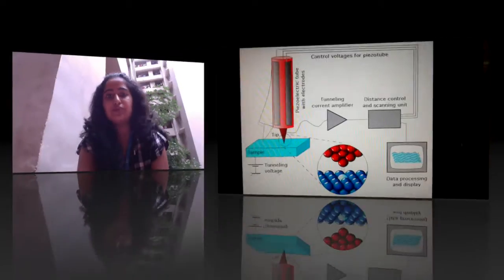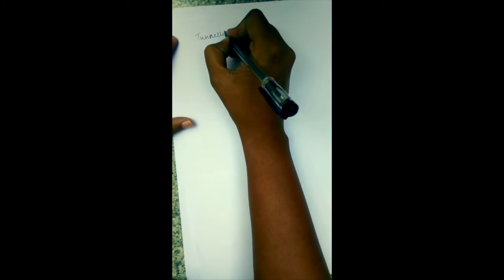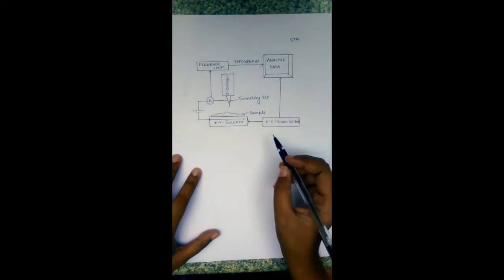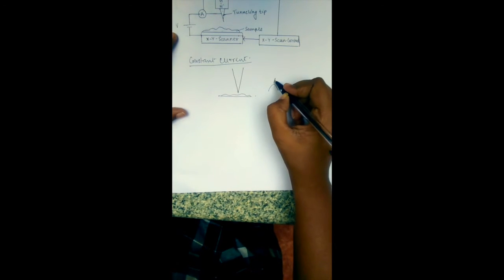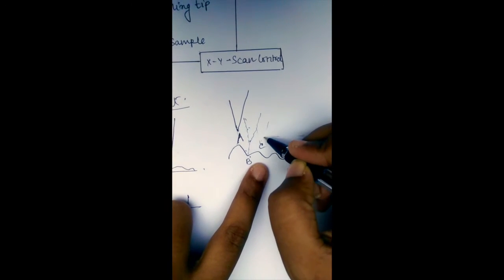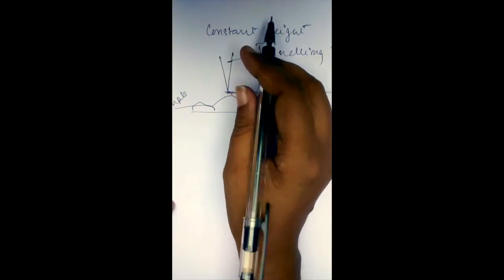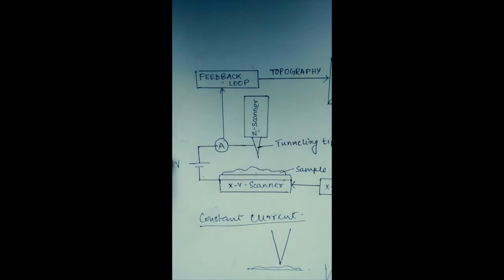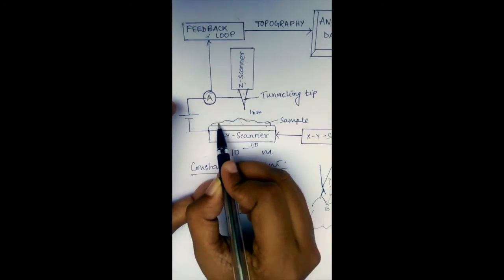Working of Scanning Tunneling Microscope (STM: Modes)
This video explains the working of STM in (a) constant height mode (b) constant current mode